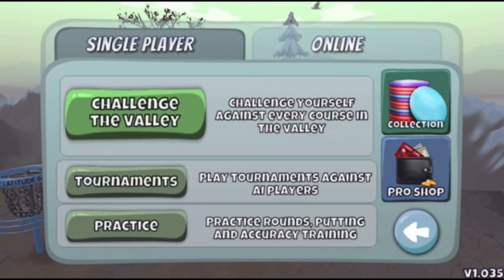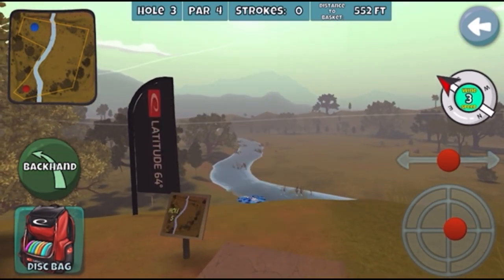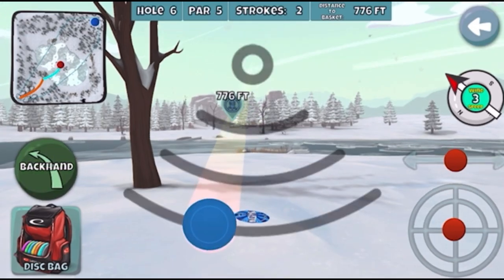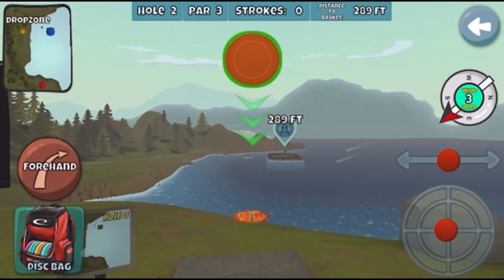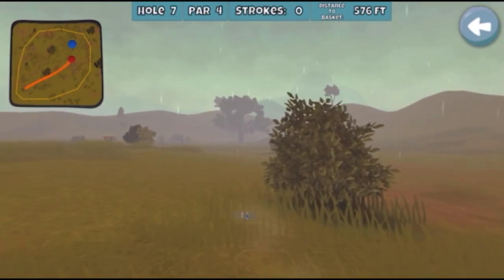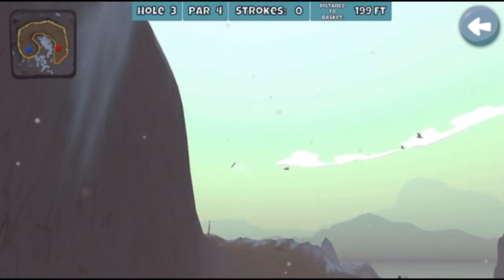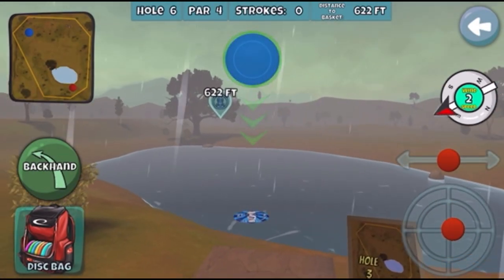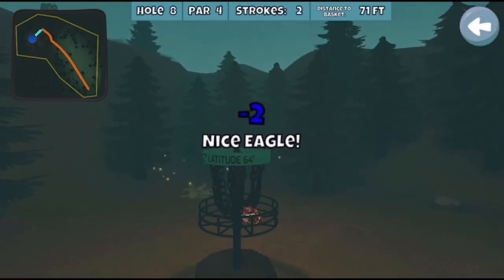Zero to Hero | Ch 2, Ep 8 | The Final Countdown - Who Wants Some Pro Action?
In my Zero to Hero series, I am starting all the way back at level 0 with a new account and chronicling the path from nothing to a bag that can be competitive.

In Chapter 1, we looked at the process of acquiring discs in Challenge the Valley game mode. In Chapter 2, we venture out into the wild and explore AI tourneys, a few daily tourneys, our first Pro Tour, and who knows what else.

The goal? Levels, discs, and a top-tier bag to hang with the big boys.

Chapter 2 Episode 8 is the final installment of the series, where we take on the most difficult challenge of the game: the 4 round Pro Tour at the Pro level. This is where the best of the best show their faces, and only consistency and excellence over 4 rounds prevails.

How will the series end? Do I have enough to compete with my the best with this set of discs?

Chapter 2, Episode 4 - You Get a B-Tier, and You Get a B-Tier, and You Get a B-Tier!

Chapter 2, Episode 5 - There’s No John Candy, But This is Still the Great Outdoors (Fight)